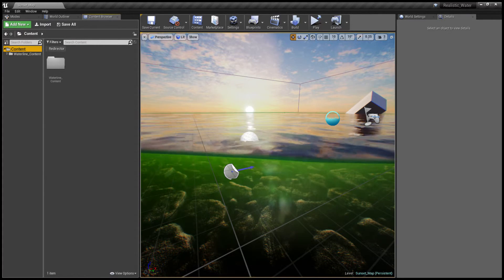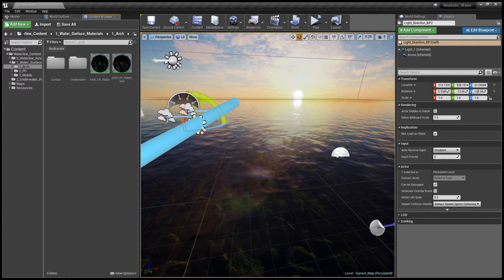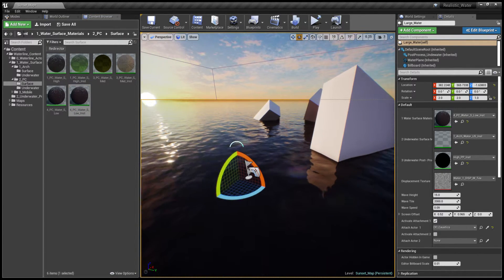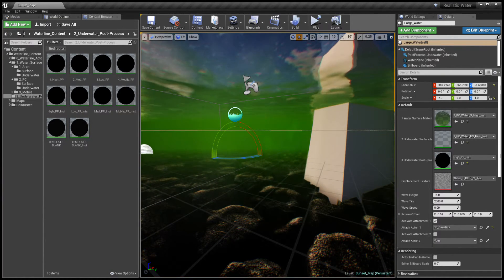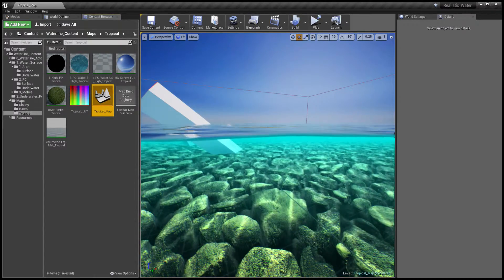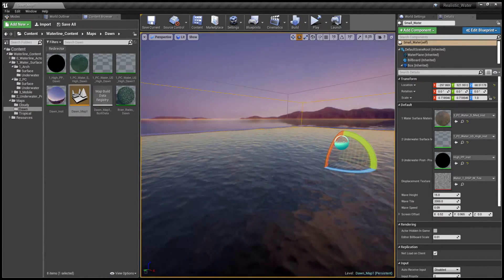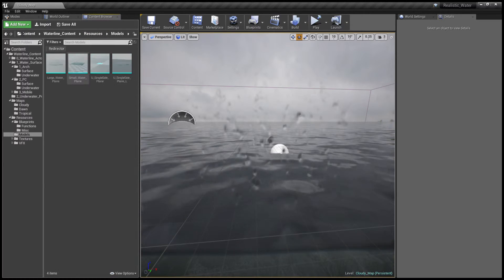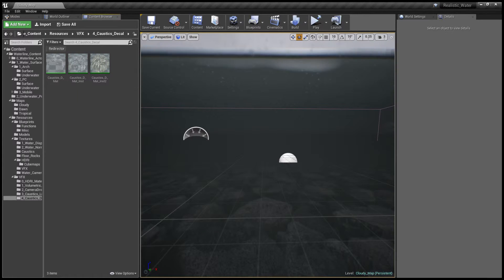Waterline 2.0 Overview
Here is a quick look into some of the new features and changes which are part of the latest Waterline update for the Unreal Engine 4